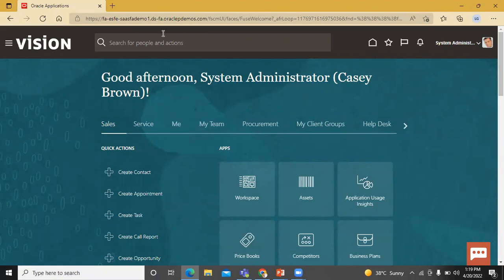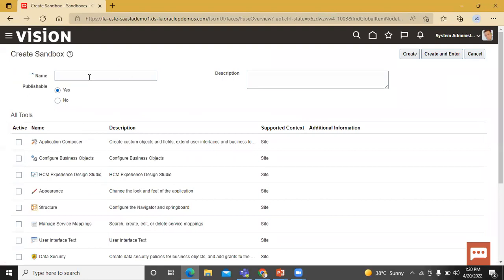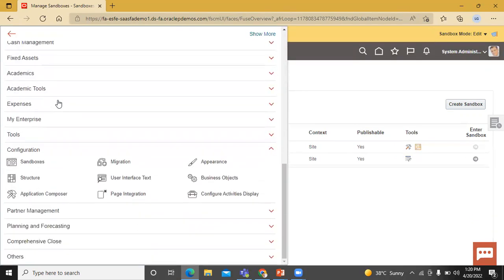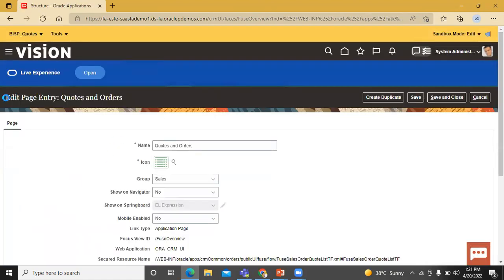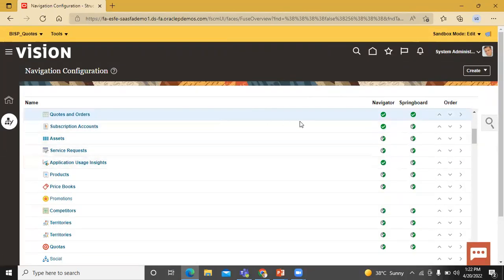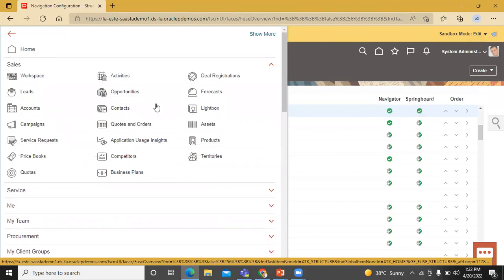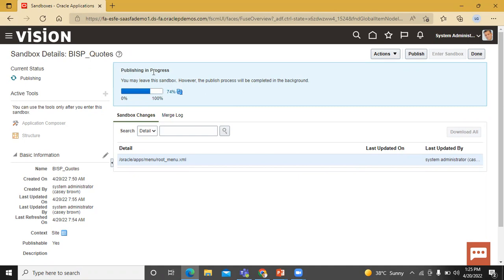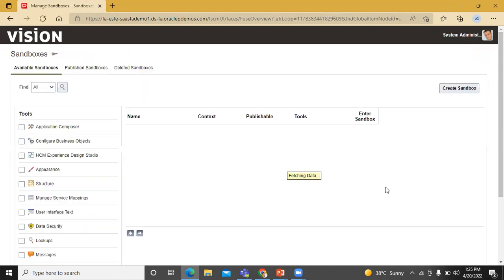Oracle Sales Enable Quotes UI Elements | Oracle CRM | Oracle Fusion Sales | BISP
In this video tutorial,  we will explain Oracle Sales Enable Quotes UI Elements.